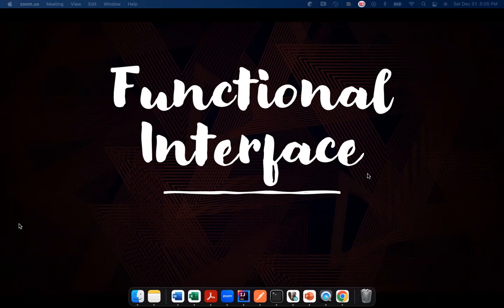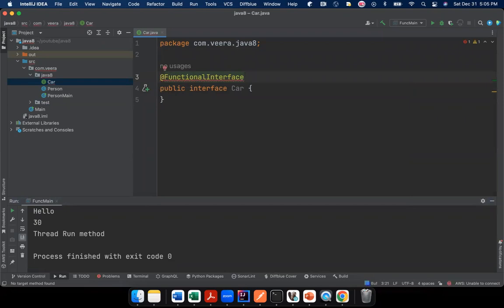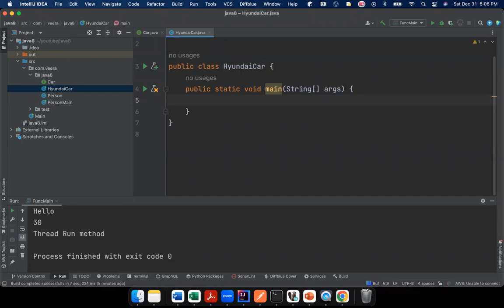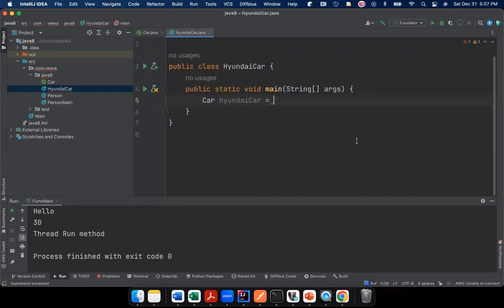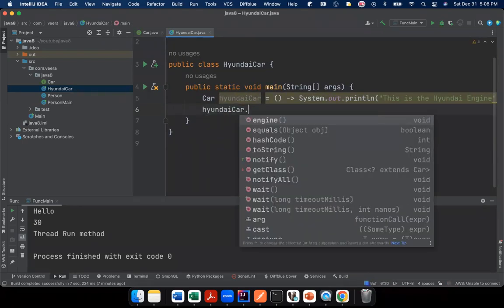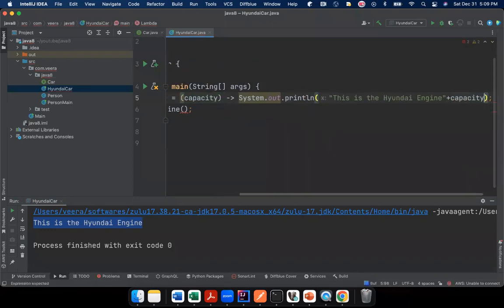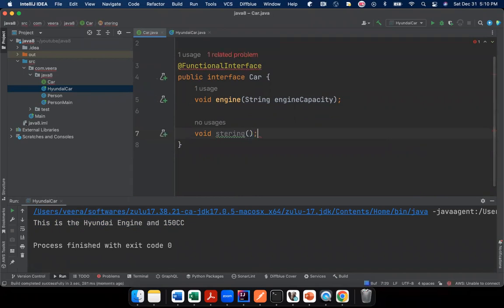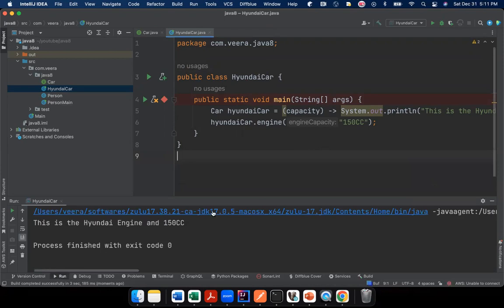What is Functional Interface(@FUnctionalInterface) in Java8.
Functional Interface(@FUnctionalInterface) in Java8.